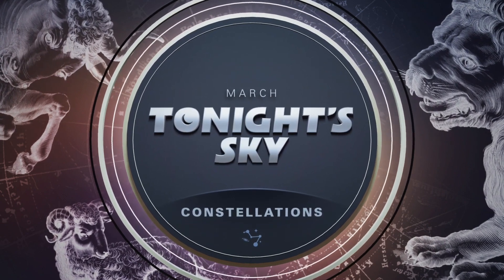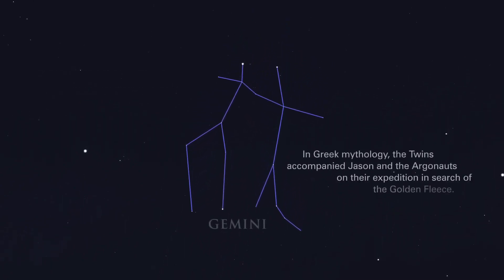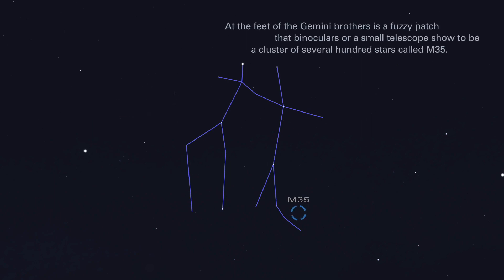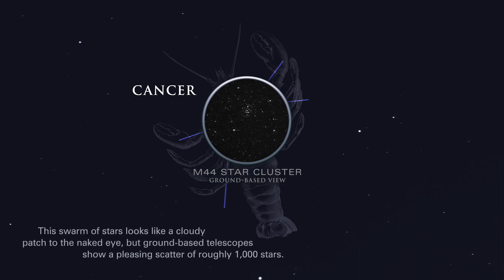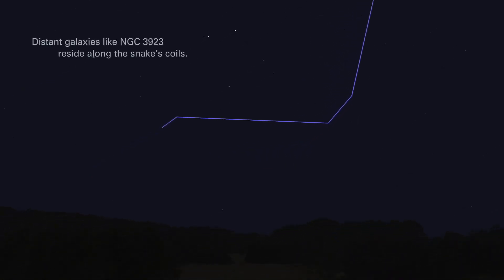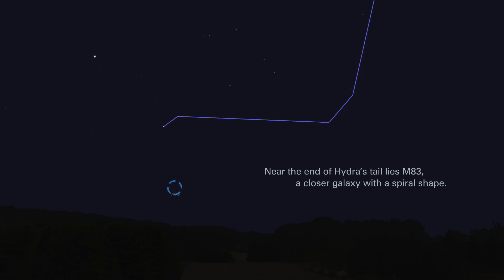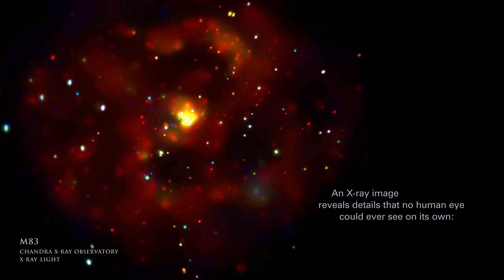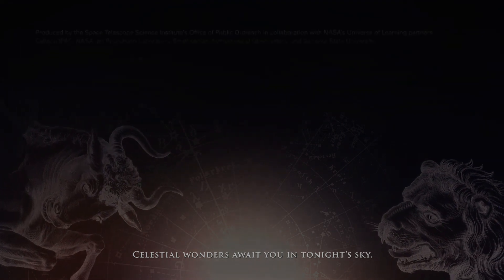Tonight's Sky - March 2024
In March, the stars of spring lie eastward: Look for the constellations Gemini and Cancer to spot interesting celestial features like star clusters M35 and the Beehive Cluster, and NGC 3923, an oblong elliptical galaxy with an interesting ripple pattern. Keep watching for space-based views of the galaxies.